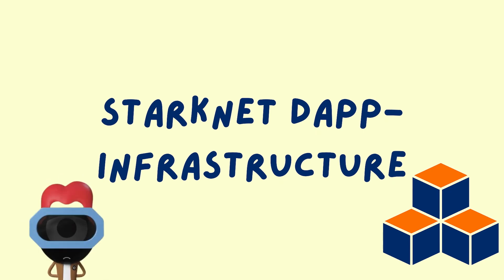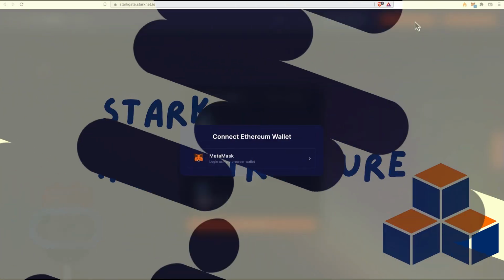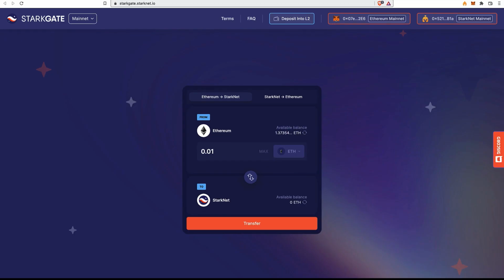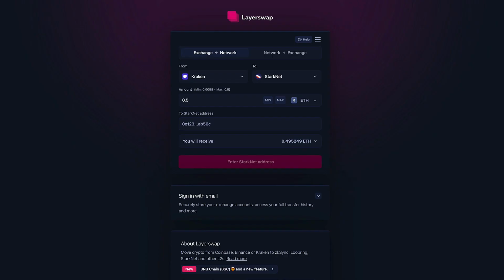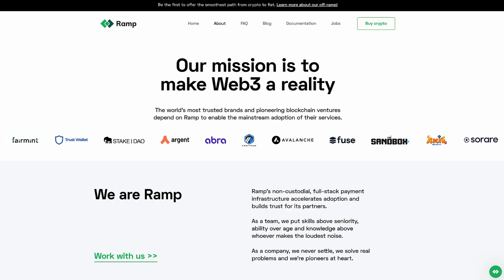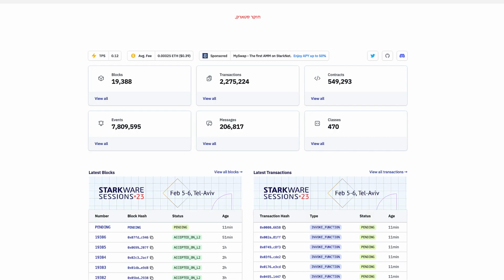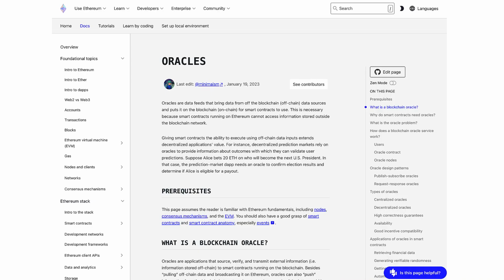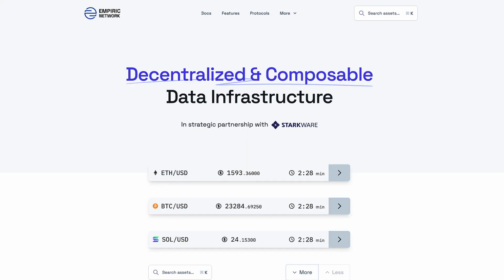Starknet for Everybody #13 - StarkNet Dapp Infrastructure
In this class we'll find out about some infrastructure projects and protocols that interact, in different ways, with many other players from the Ecosystem.

📚 Resources 📚

⚠️This video has ONLY an EDUCATIONAL purpose, NO FINANCIAL ADVICE⚠️

Thanks a lot for listening!